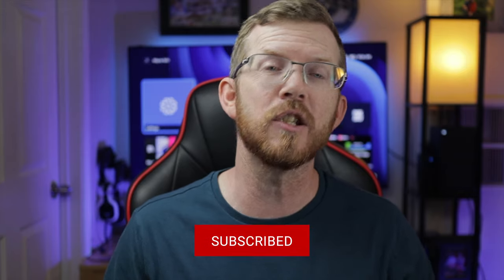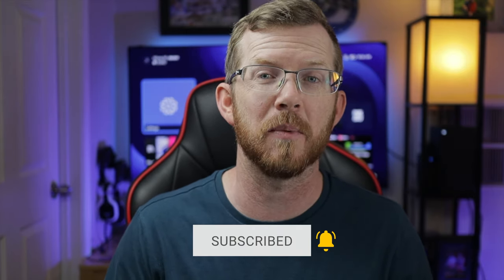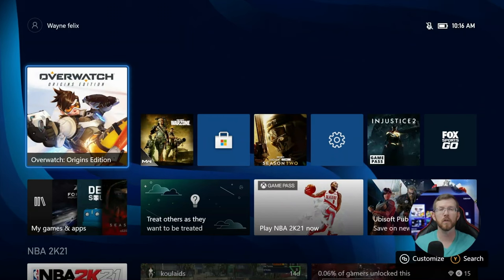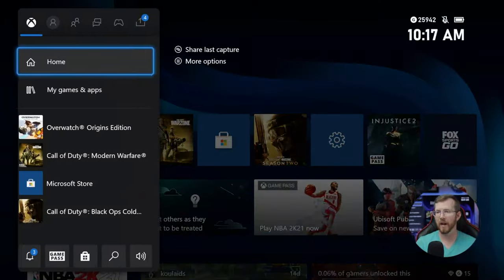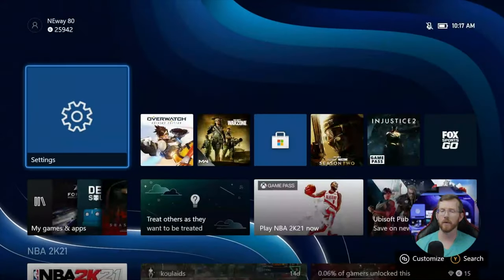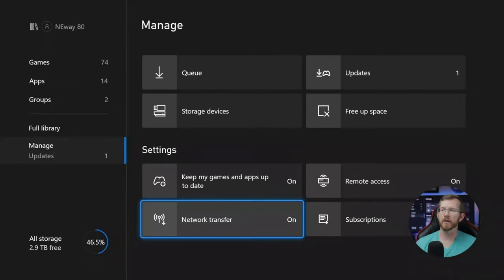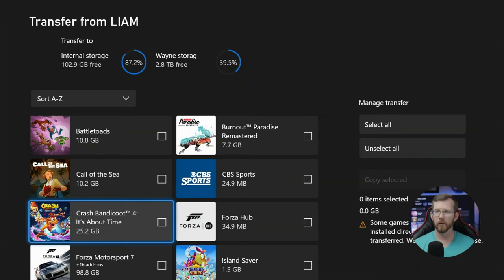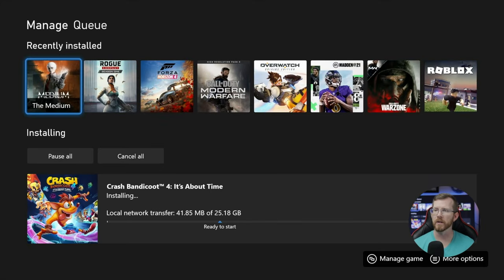How To Do Network Transfer On Xbox Series X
How to Do Network Transfer on Xbox Series X.  Watch this video, I walk you through how to use Xbox Series X network transfer process to move your old games from Xbox One to Xbox Series X.

Timestamp:
00:00 - Intro
1:22 - Network Transfer Steps

💾 Need more space for your games? 💾

SAMSUNG T7 Portable SSD 1TB.
Seagate expansion drive

6 Month Game Pass
12 Month Xbox Live